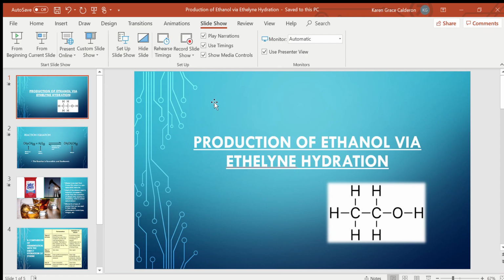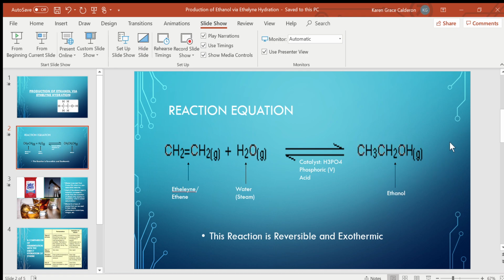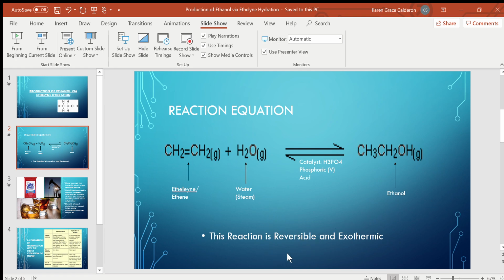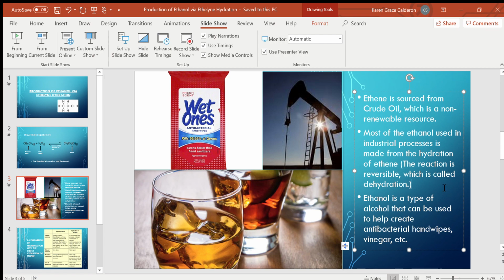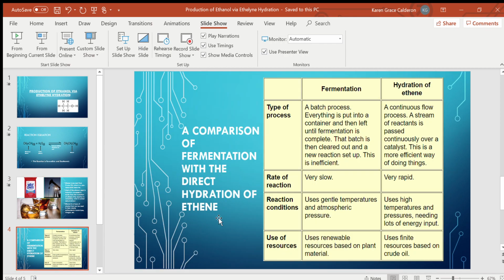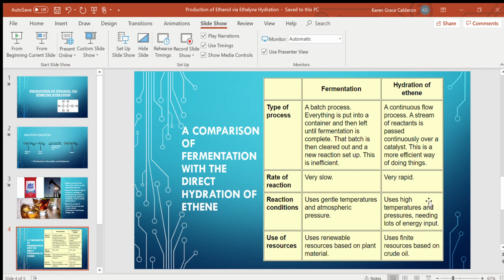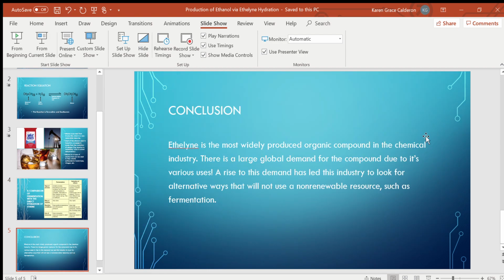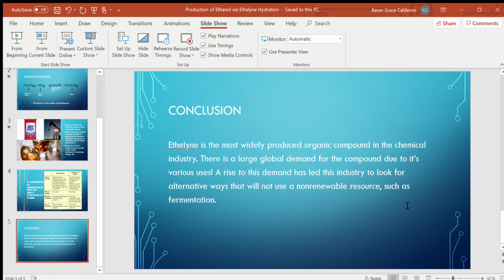Production of Ethanol via Ethelyne Hydration